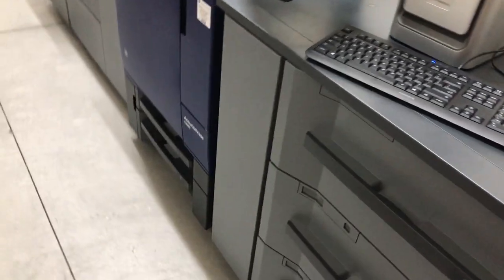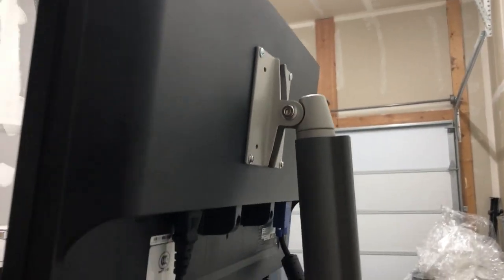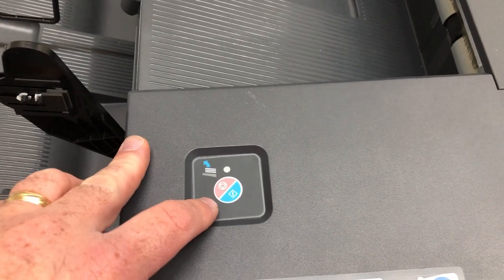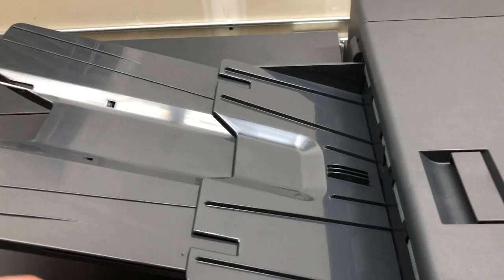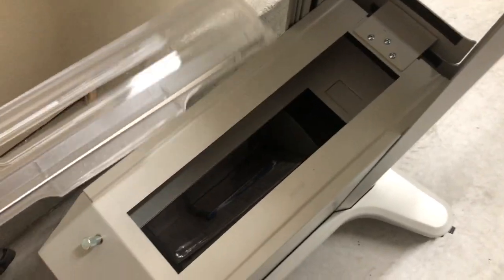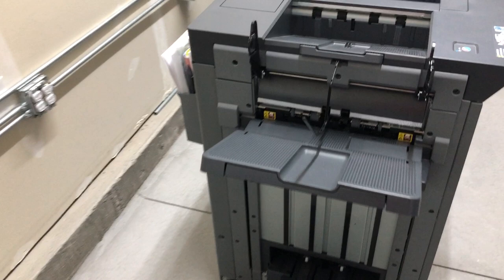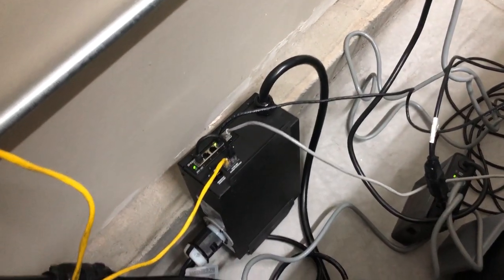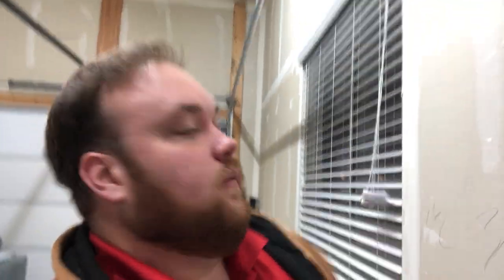The printer is here! - vlog 97 - Print Shop Updates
Happy Friday print fam, the Konica Minolta c3080 was delivered. I'm so excited that it's finally here. Now I just need to get some print jobs for it because I stopped marketing the fact that I had one. Because I worked so late last night, I'm not going to do any printing, but I did want to show you around the printer.